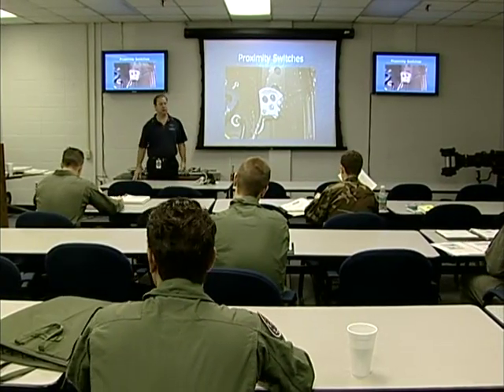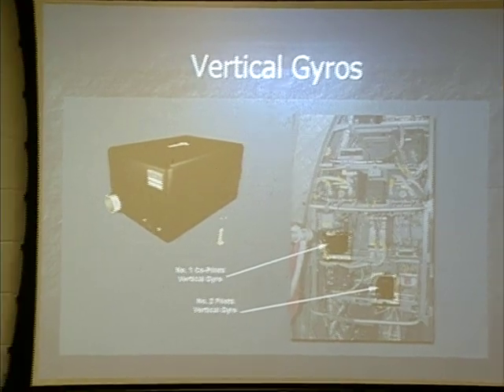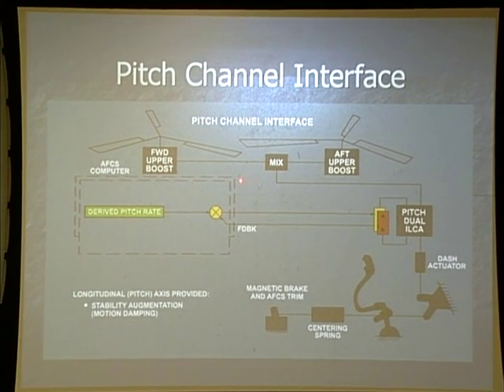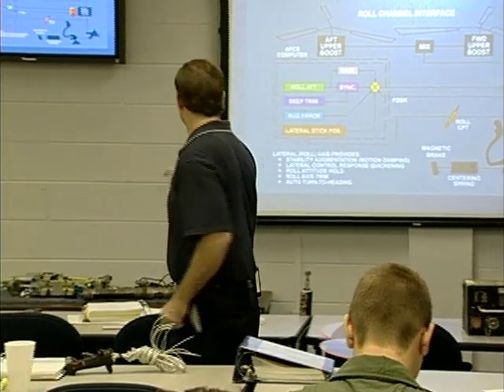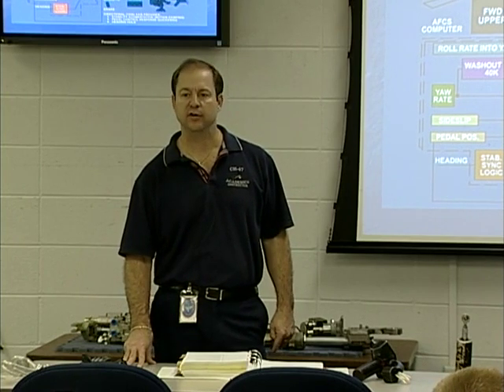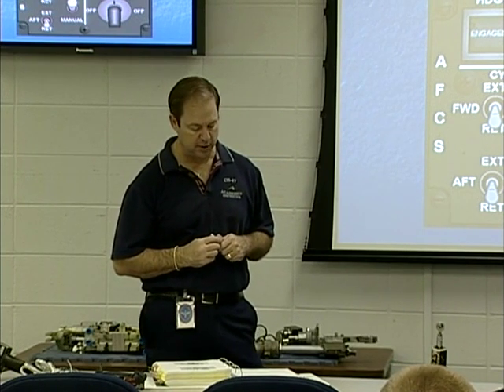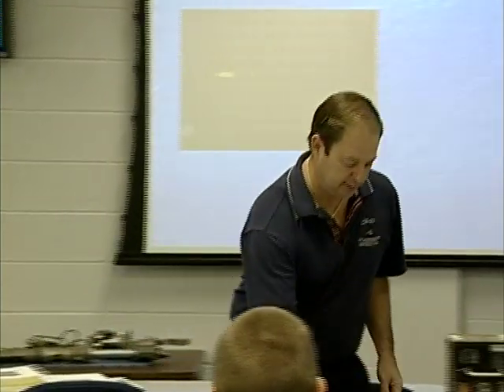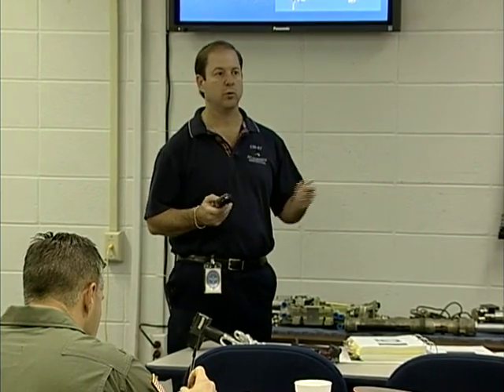7 AFCS Part 2